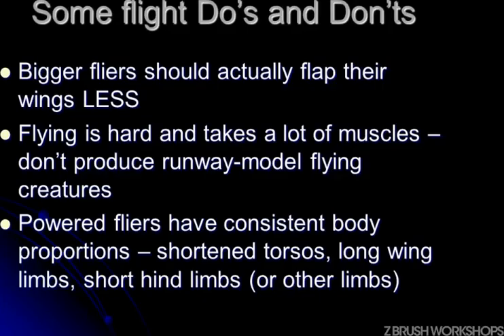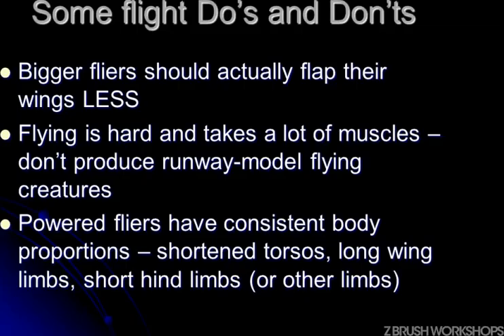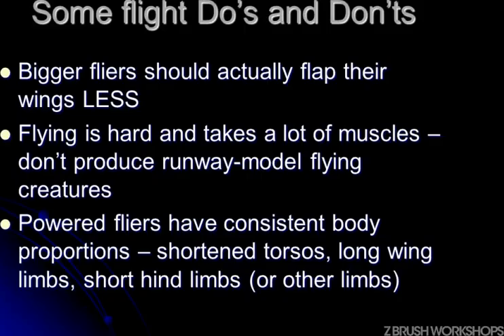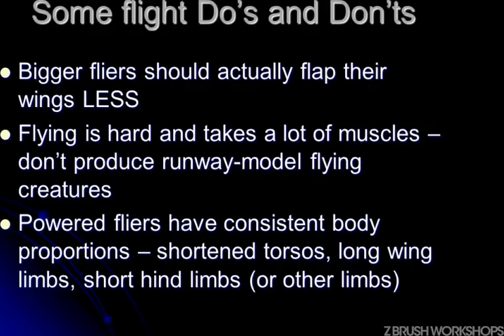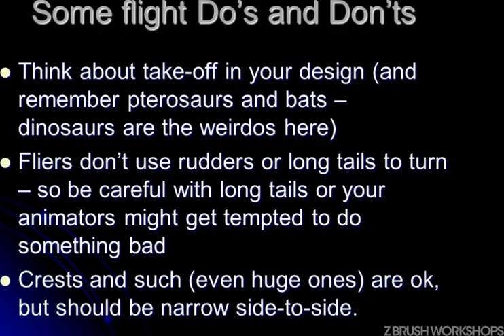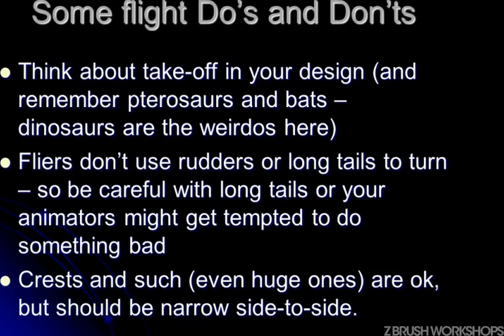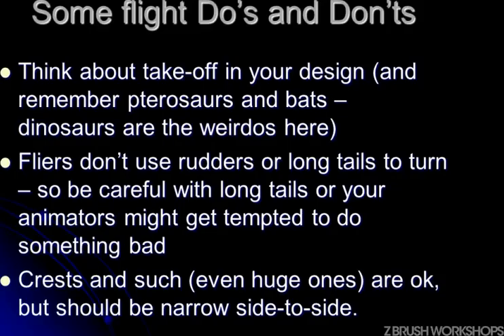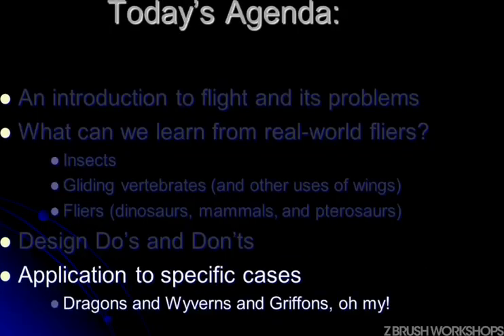06 Do's and Don'ts